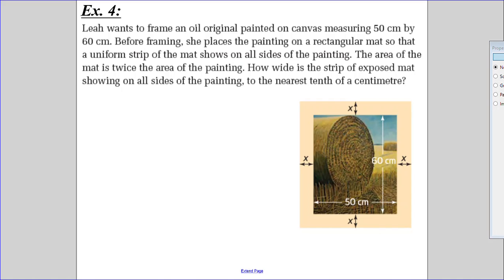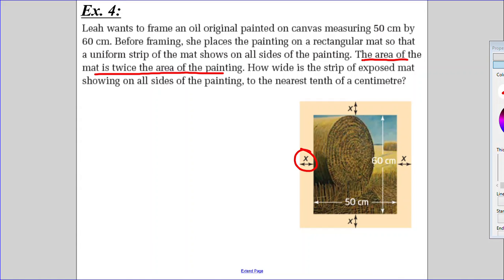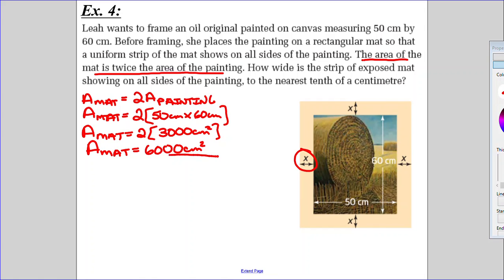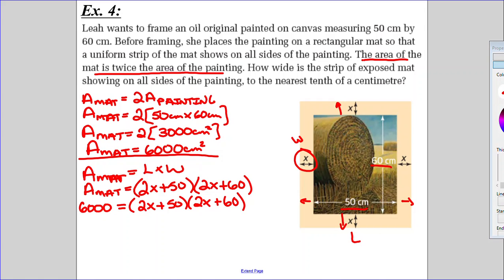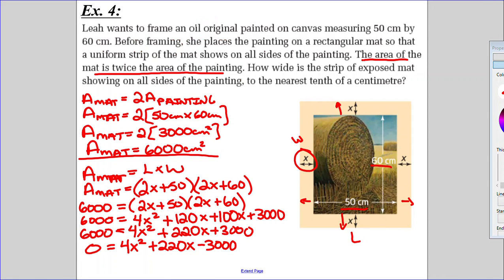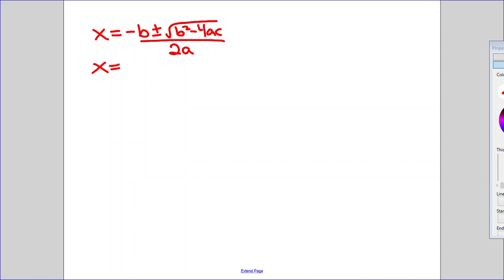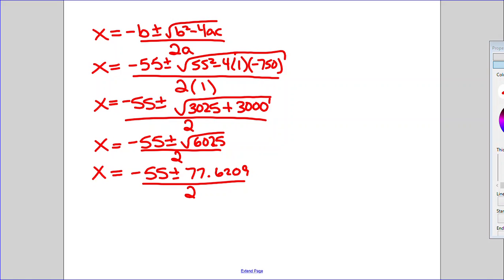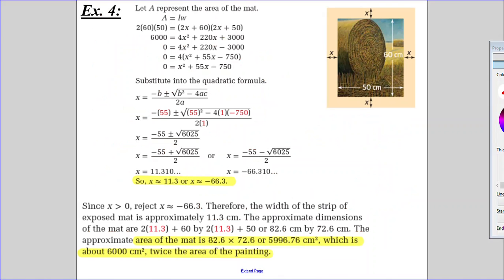Pre-Cal 110 - Solving Quadratics by Quadratic Formula (Part 2)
This section covers how to solve a quadratic equation by using the quadratic formula. For more information on this topic, please